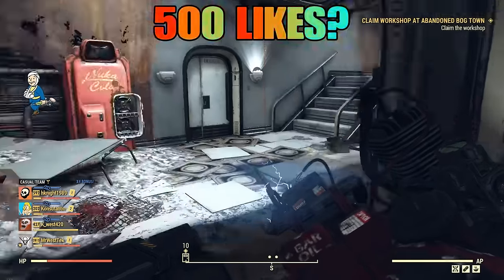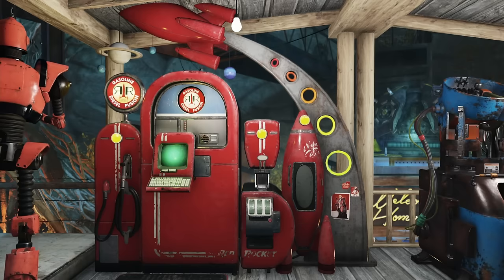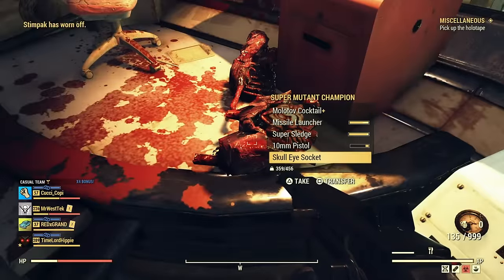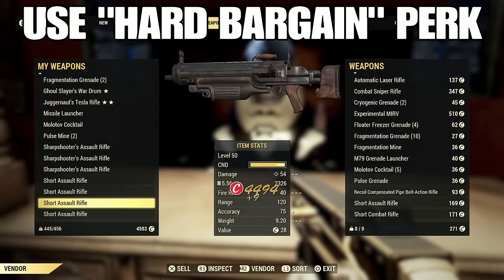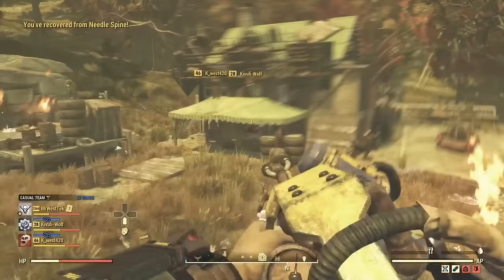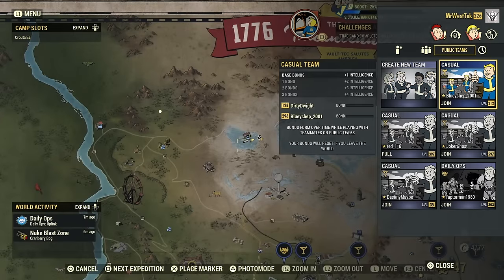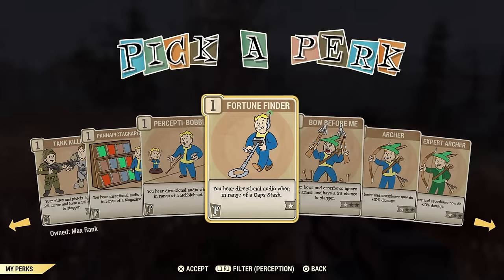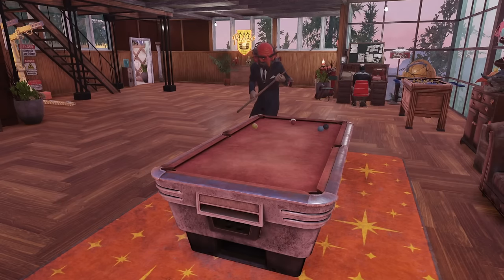The Best Ways to Get LOTS of Caps - Fallout 76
Video of me showing the best ways to get lots of caps in fallout 76